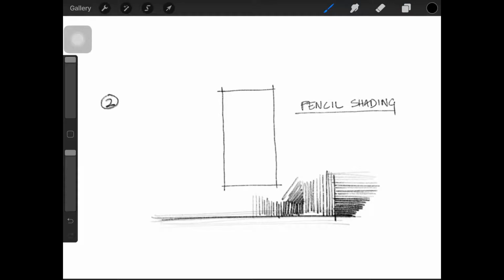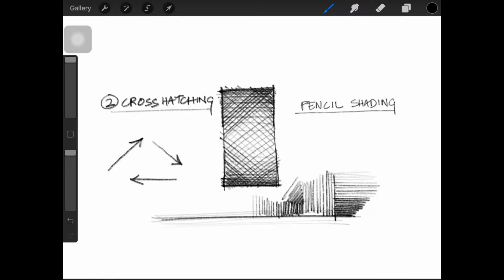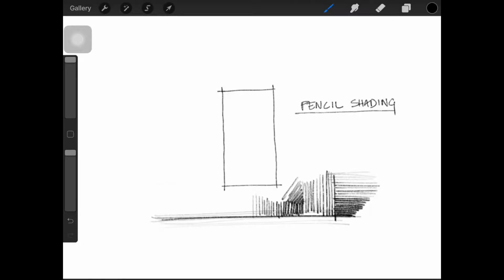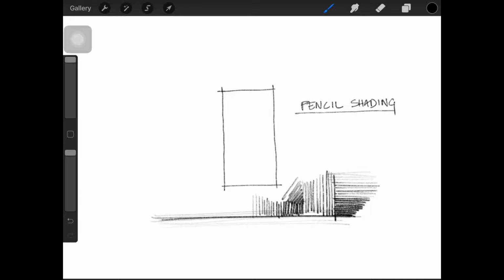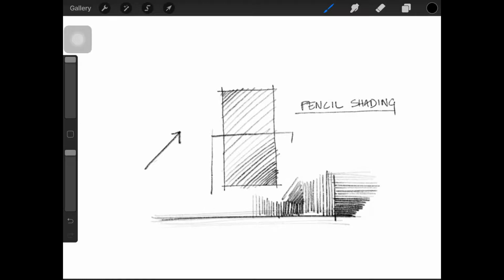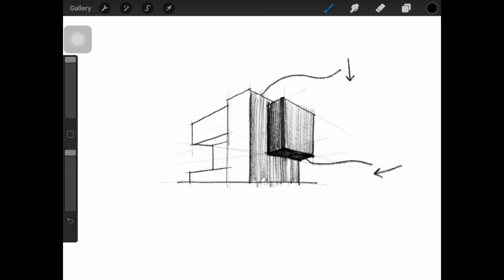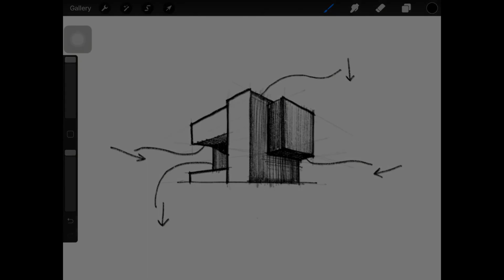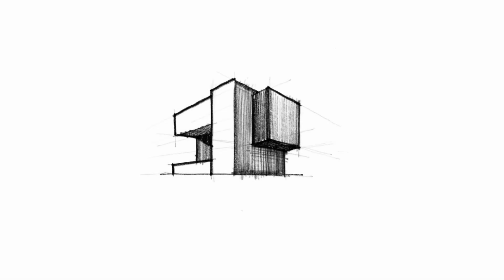HOW TO SHADE - Architechniques - Tutorial 2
Shading basic tips about shading a form, hatching/cross-hatching